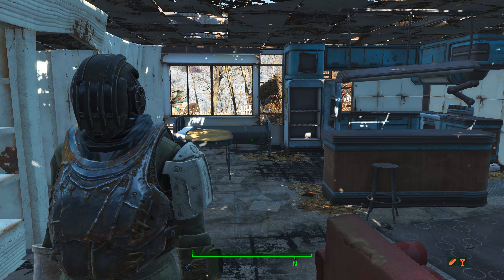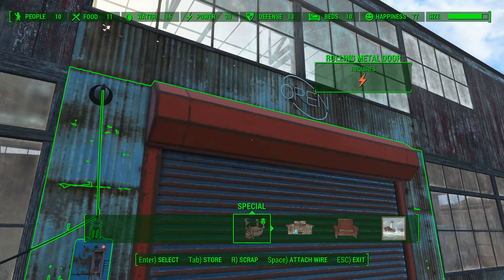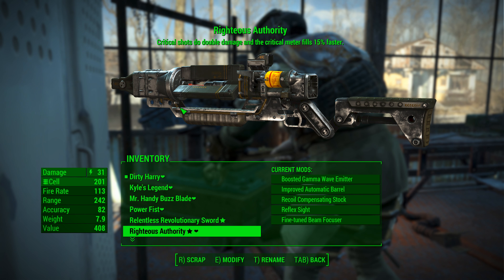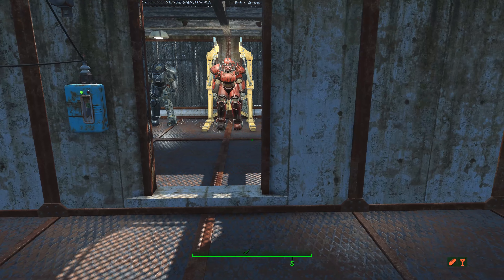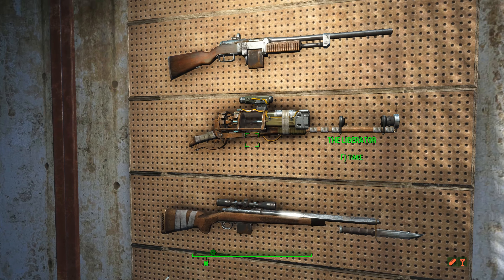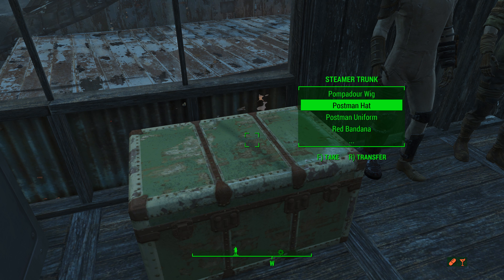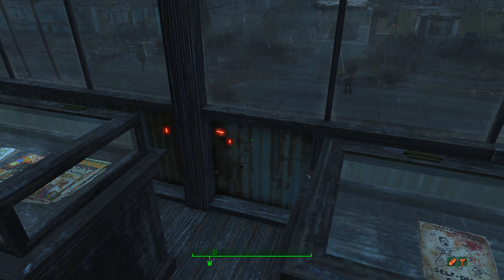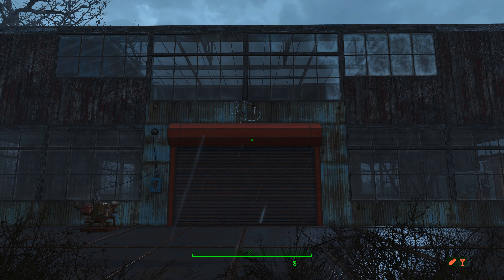Fallout 4 16 12 24 BradThor's Mission Ready Center Tour